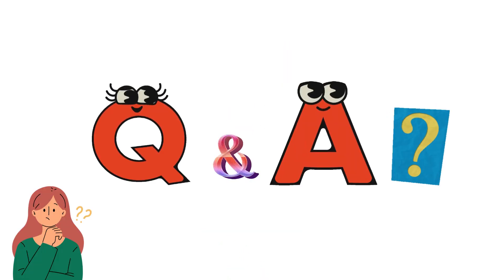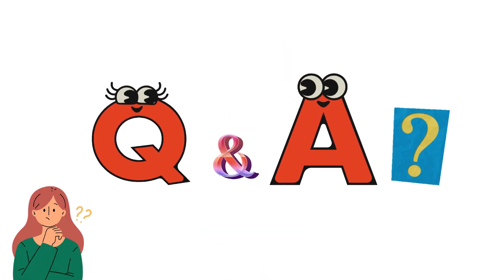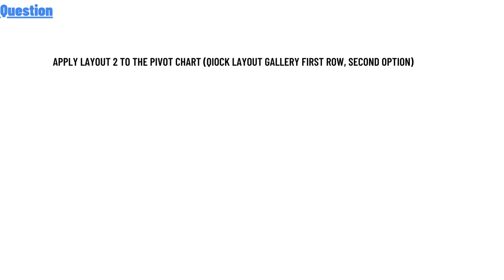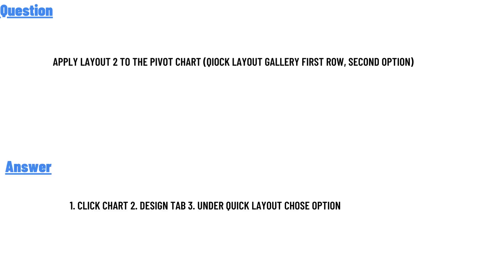Apply layout 2 to the pivot chart (qiock layout gallery first row, second option)